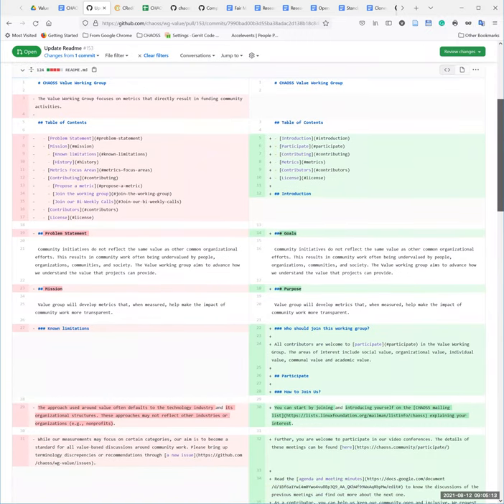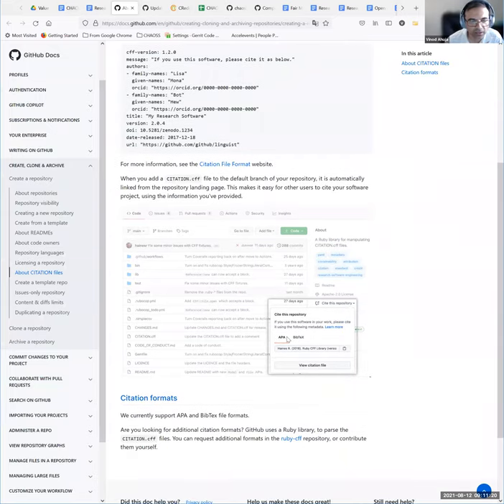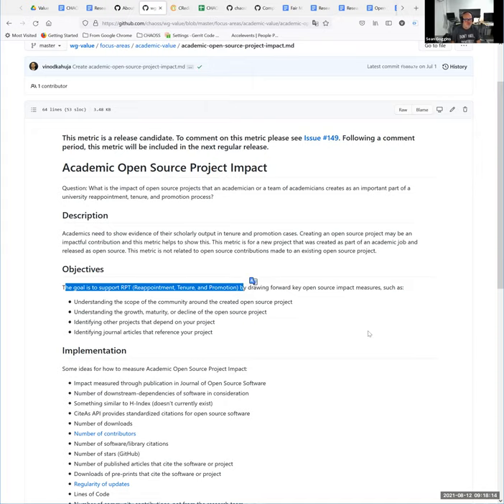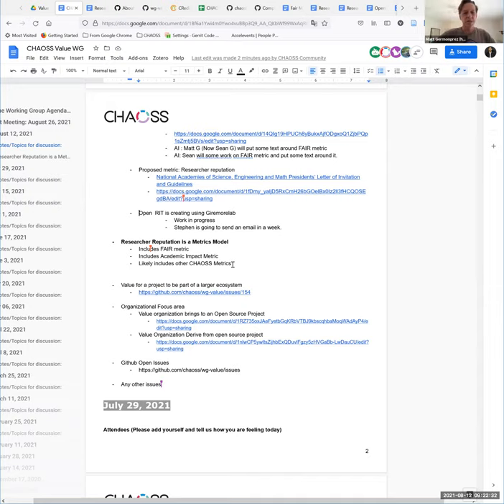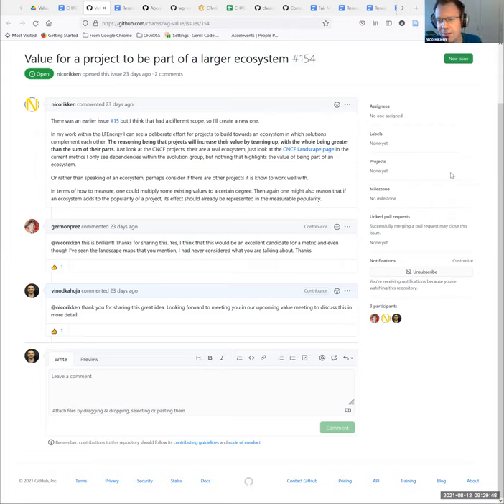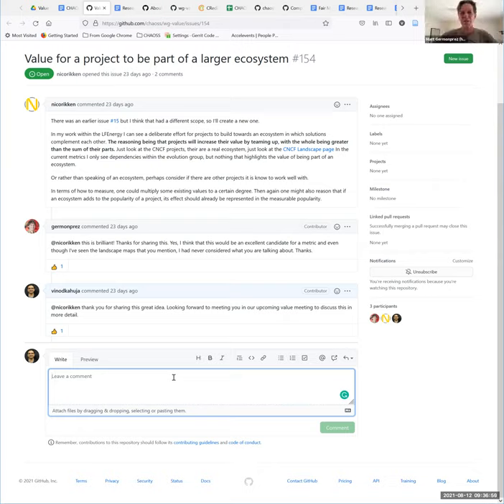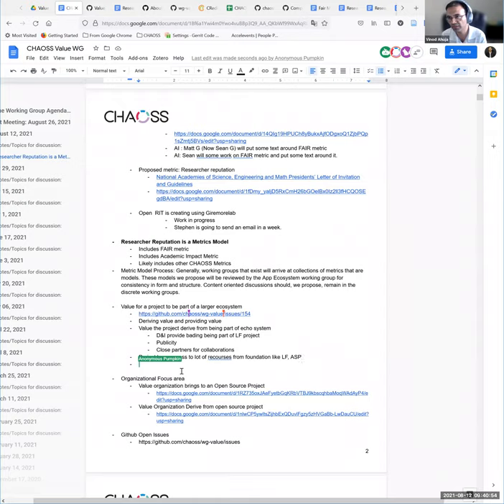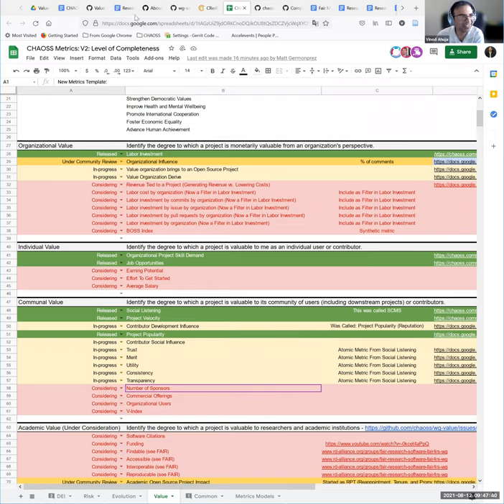CHAOSS Value Working Group 8-12-21